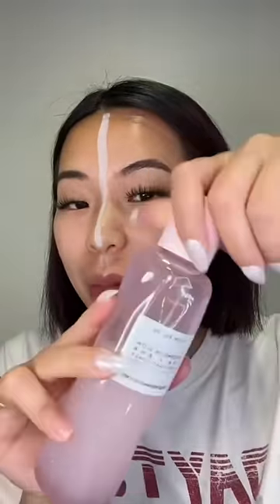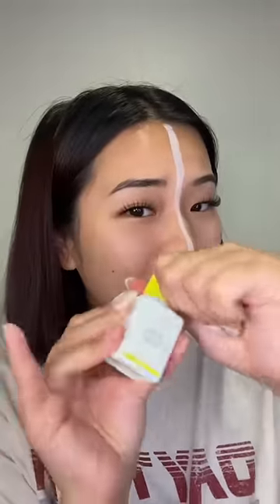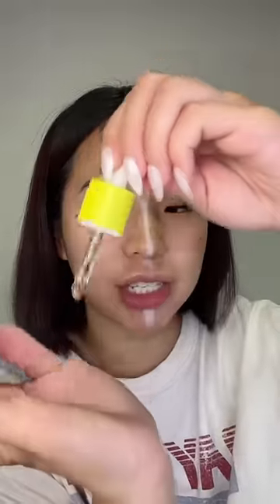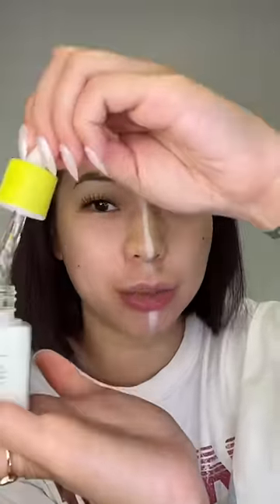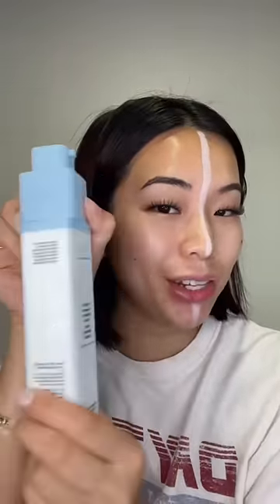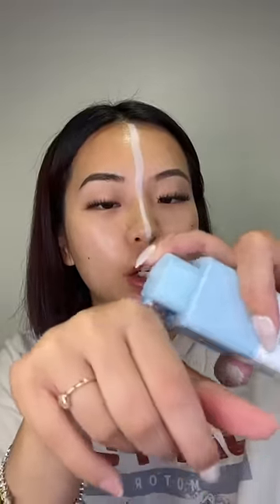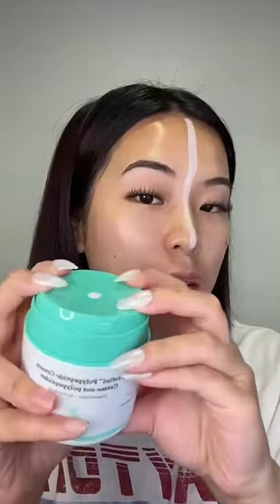Glow Recipe VS Drunk Elephant😩